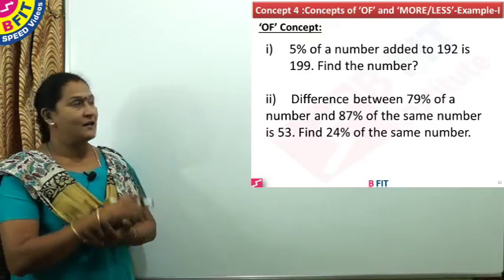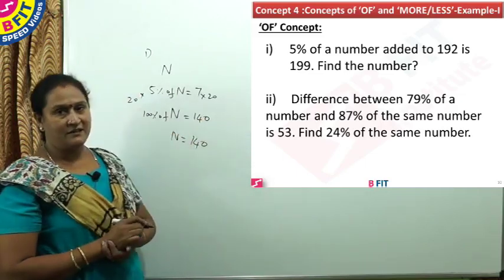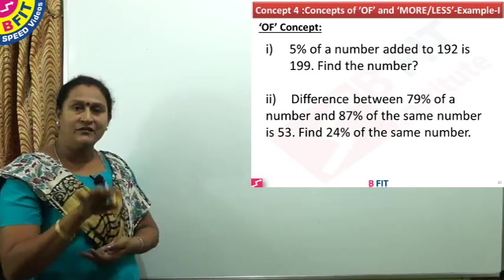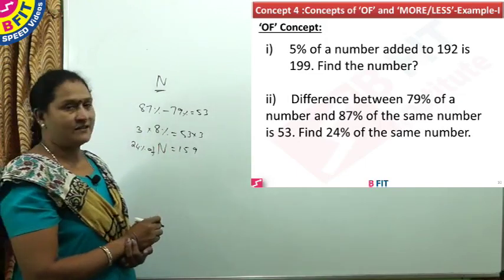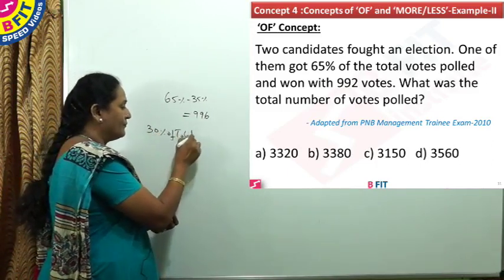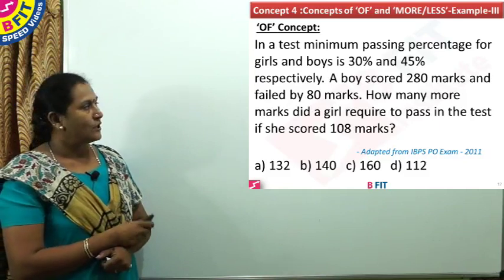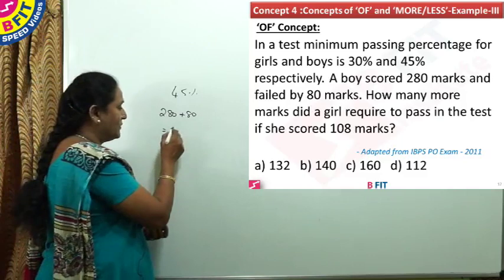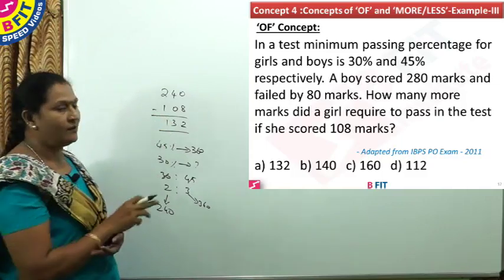6 Lesson 3 Percentages of And More Or Less Example 1